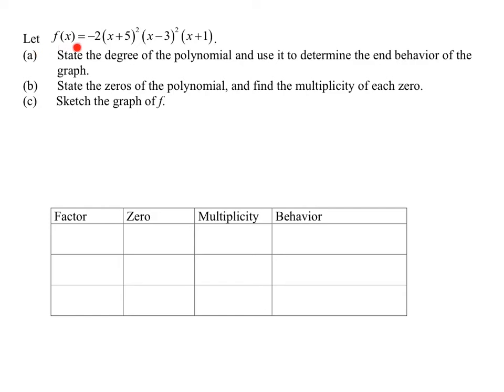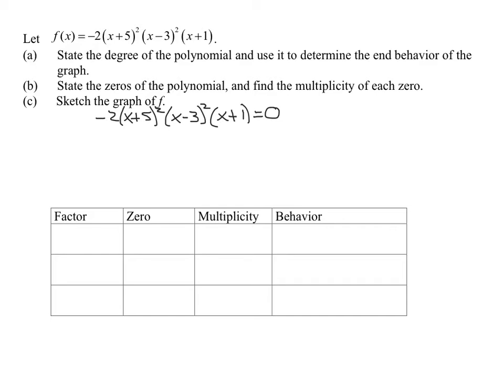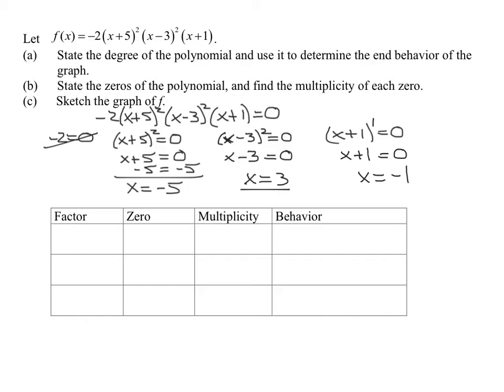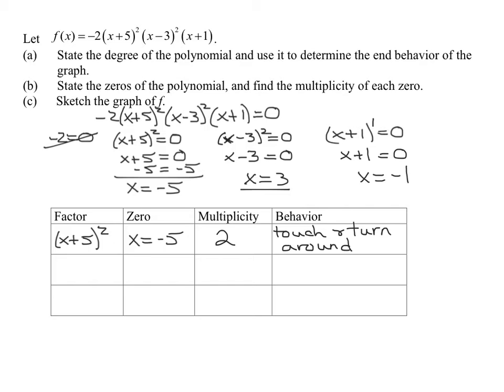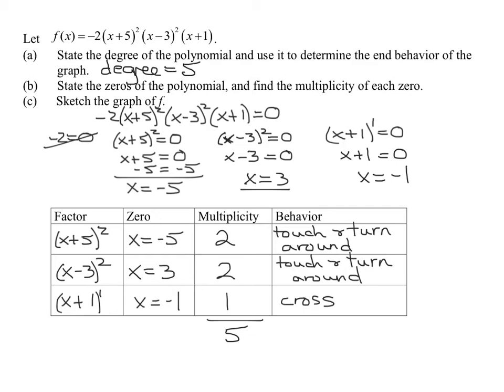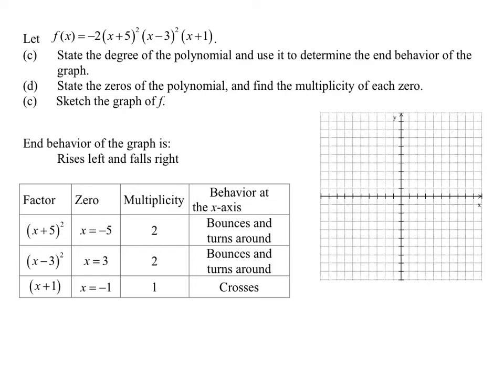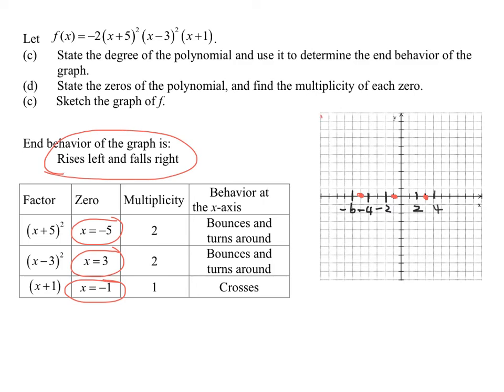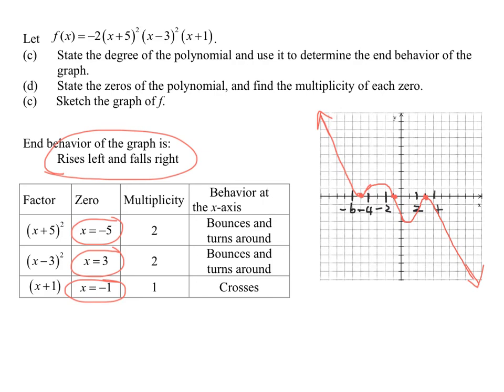Find Degree, Zeros, Multiplicities, Behavior, and Graph of Polynomial in Factored Form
The function is f(x) = -2(x+5)^2(x-3)^2(x+1) and it is given in factored form. The zeros of the polynomial are found by setting f(x)=0.  Then each factor is set equal to zero and the resulting equations are solved. The multiplicity of the zeros comes from the exponent on the corresponding factor and they are used to determine the behavior of the graph at each zero.  The degree of the polynomial is found by summing all the multiplicities.  The degree and the leading coefficient are used to determine the end behavior of the graph. This information is then used to sketch the graph of the polynomial.

Timestamps:
0:00 Introduction
0:40 Find Zeros, Multiplicities, & End Behavior
4:08 Find Degree of f(x)
4:32 Find End Behavior
5:30 Graph f(x)